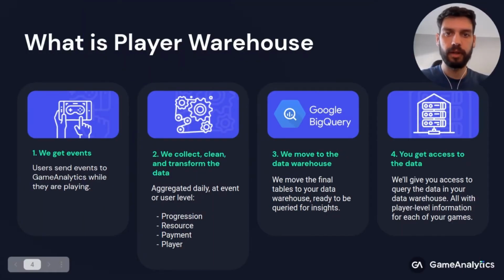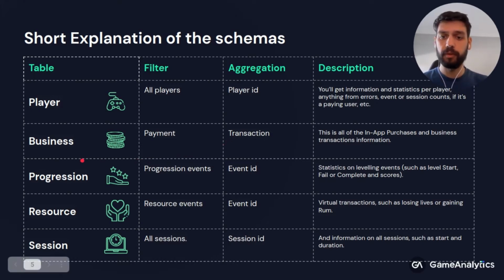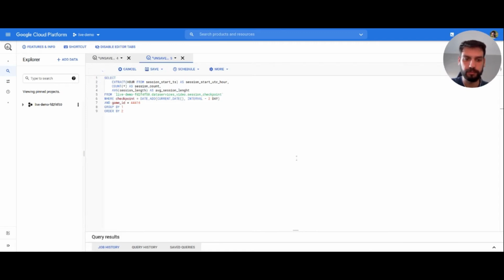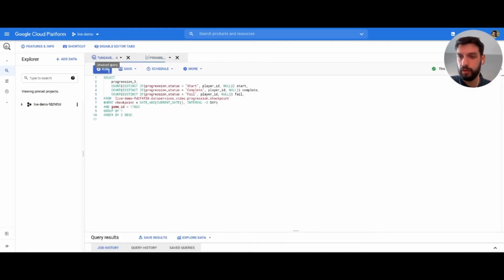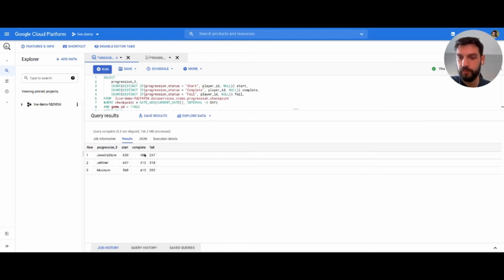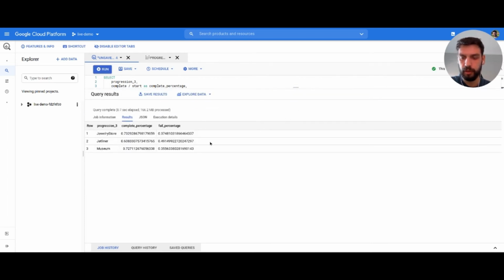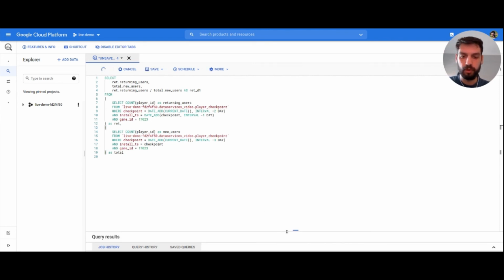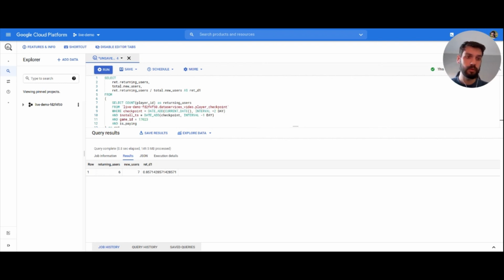Data Warehouse Overview | Data Services by GameAnalytics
Query device and event-level data with our Player Warehouse. And save months of development time.